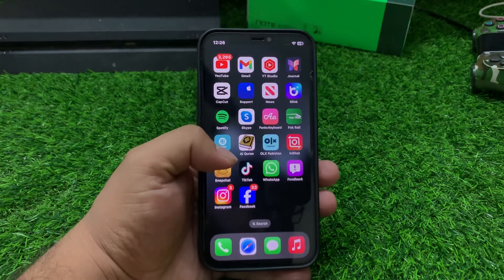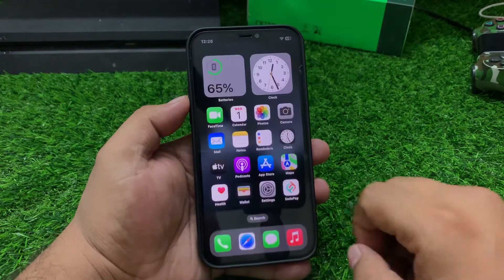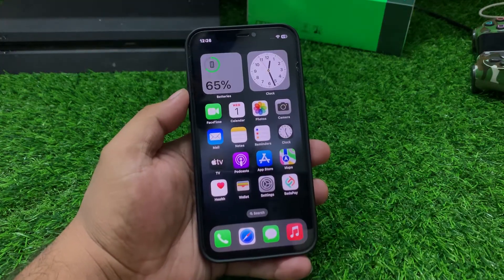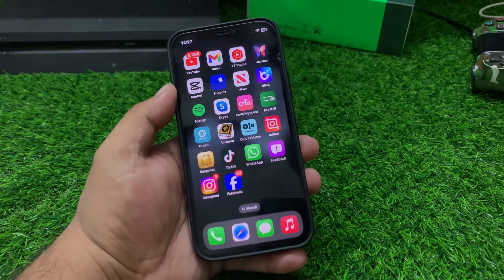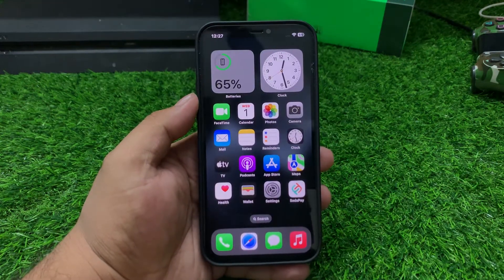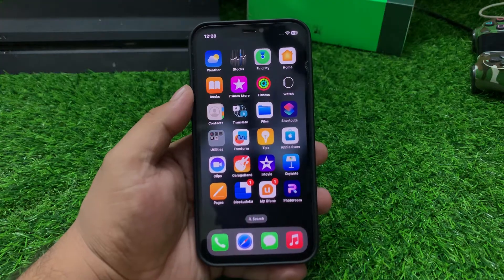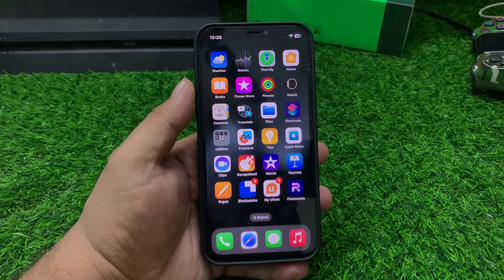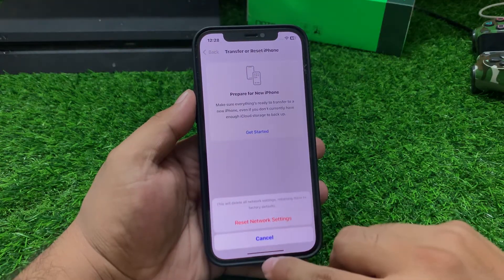How To Fix Snapchat Snaps Not Sending Problem On iPhone (2024)